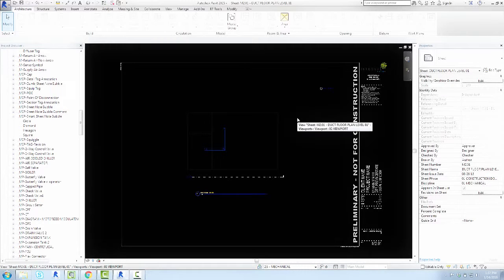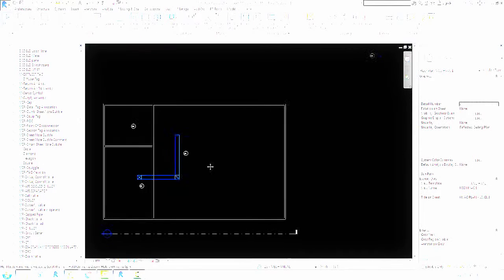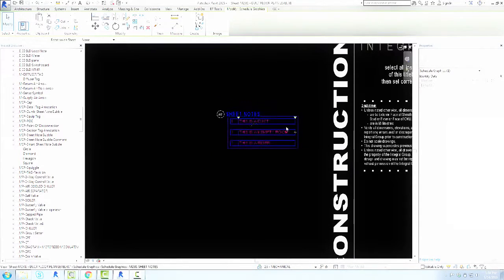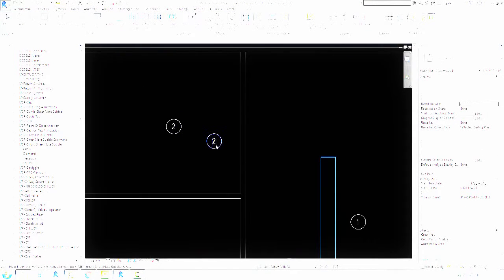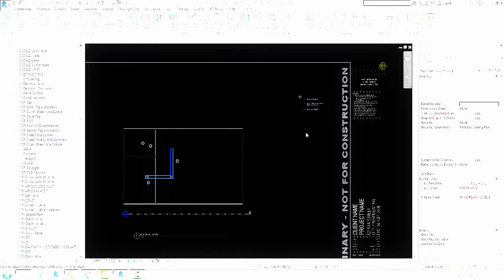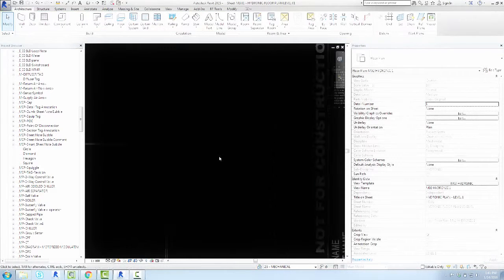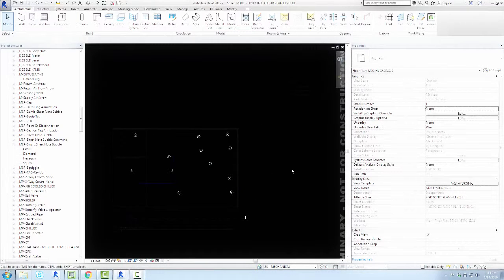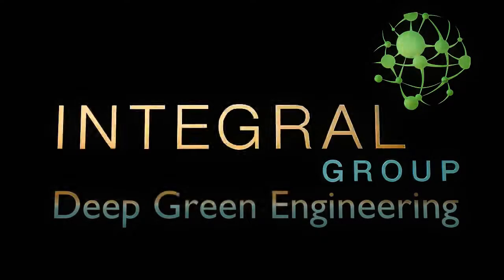HOW TU USE SMART SHEET NOTES IN REVIT - Revit Arc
❔ What about this video: HOW TU USE SMART SHEET NOTES IN REVIT,Revit Arc